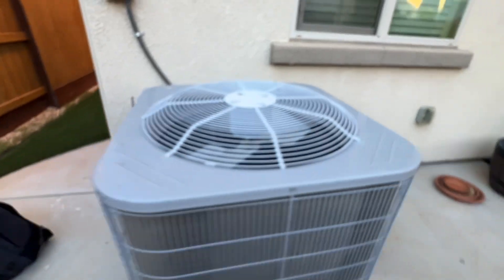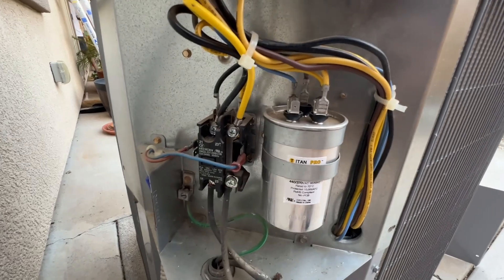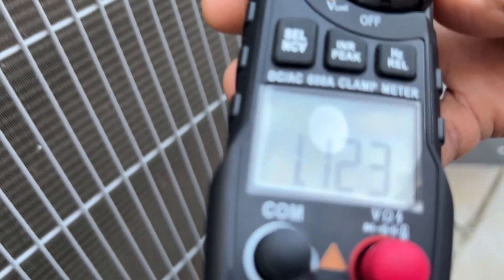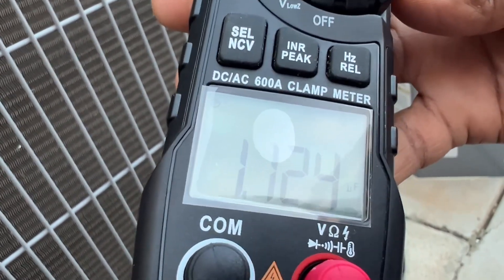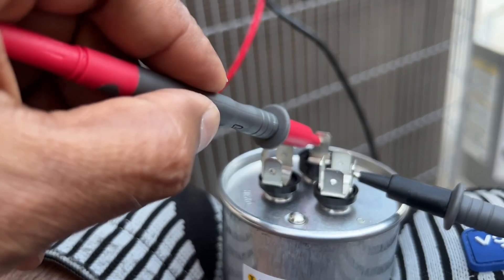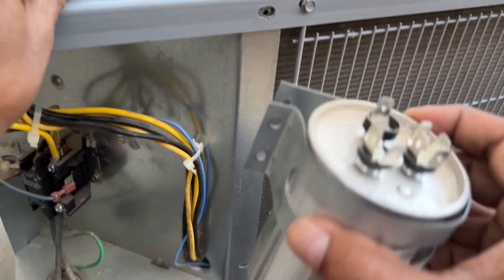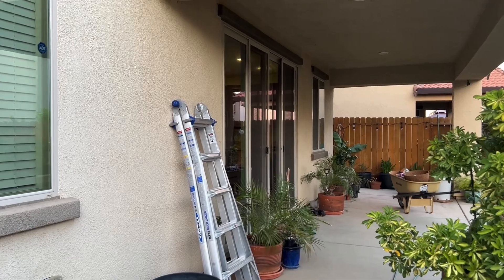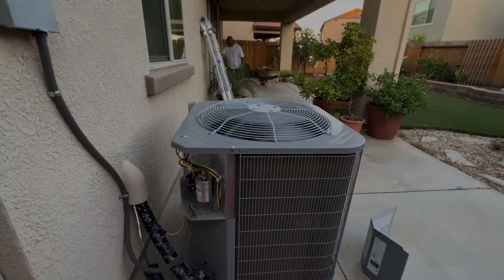Carrier Air Conditioner- How to replace Capacitor.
How to replace the capacitor on a Carrier Air Conditioner.  Before starting to  work on any electrical appliance, learn and follow all safety procedures.  Capacitors may carry and charge and follow protocols for safety discharging the residual charge.